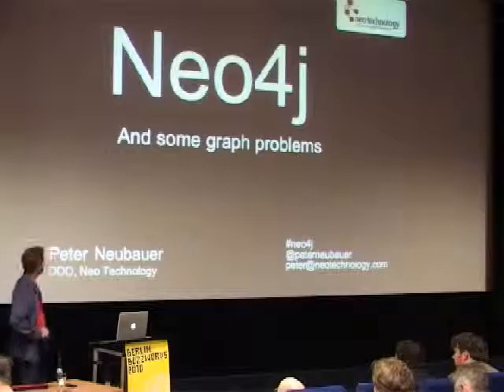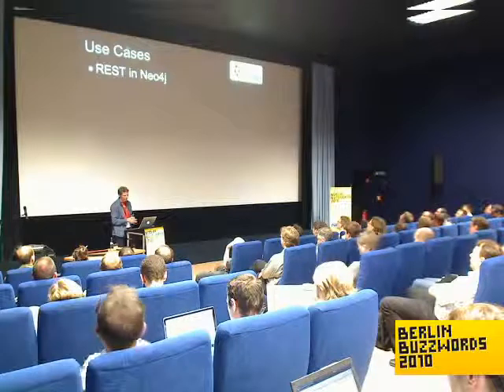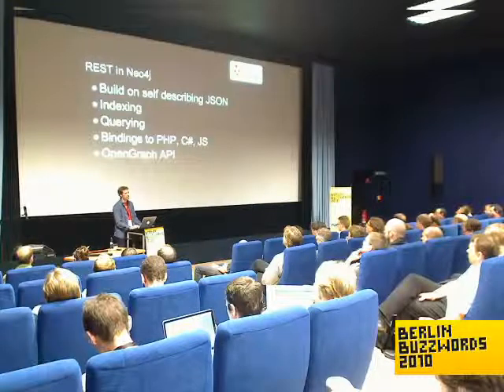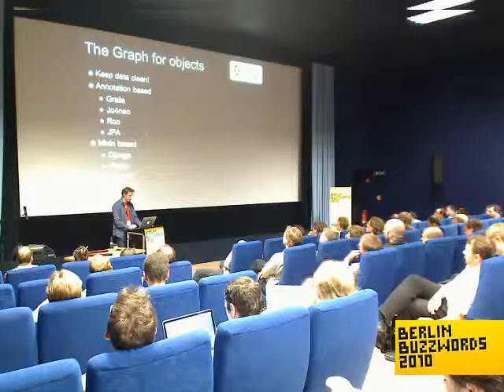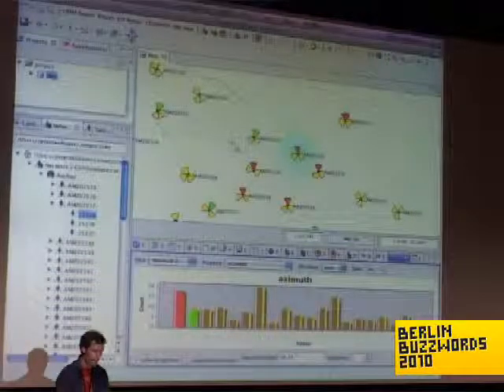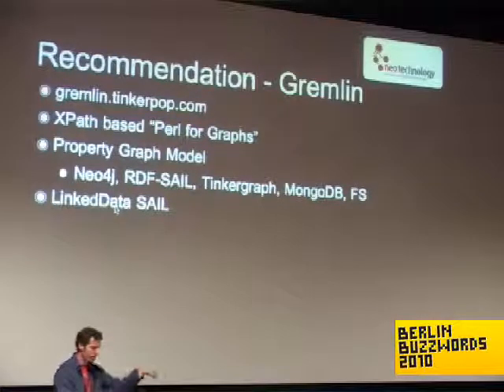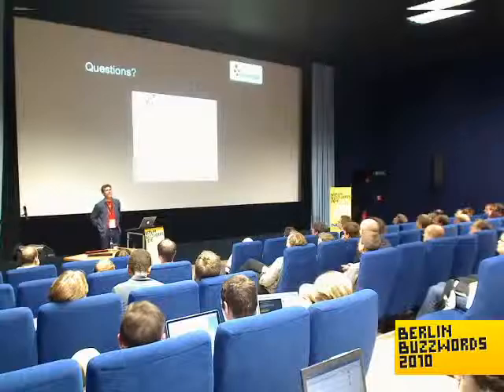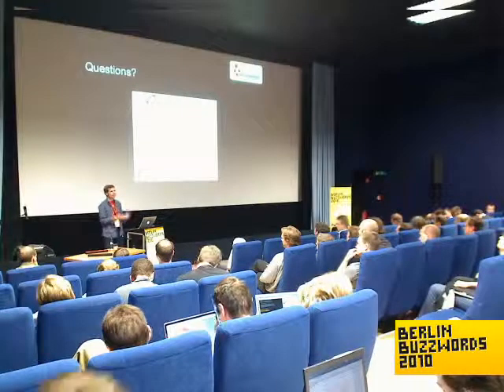Berlin Buzzwords 2010: Peter Neubauer - 5 Cool Problems You Can Solve With neo4j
Peter Neubauer talking about "5 Cool Problems You Can Solve With neo4j".